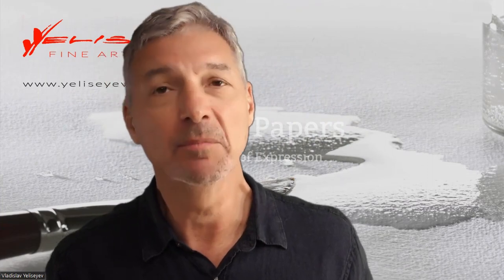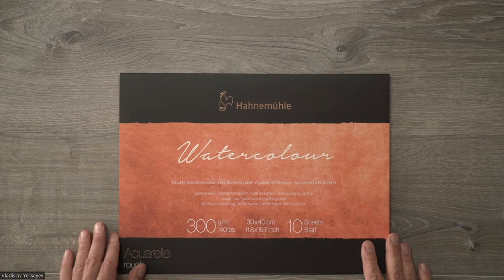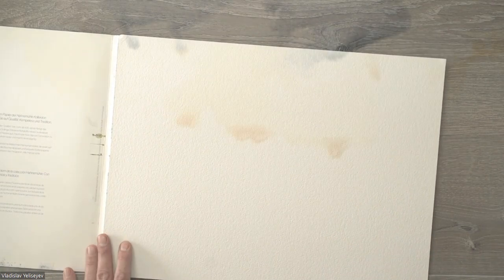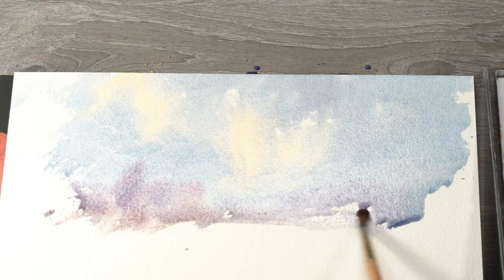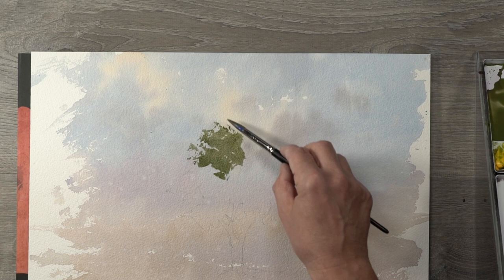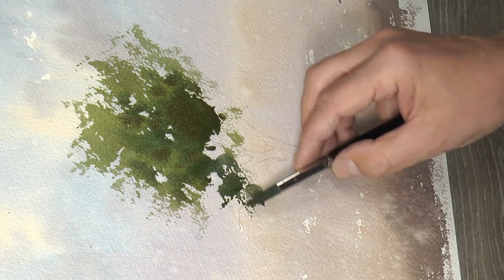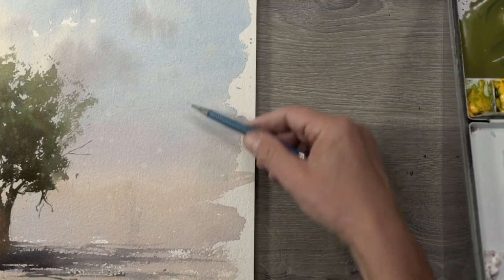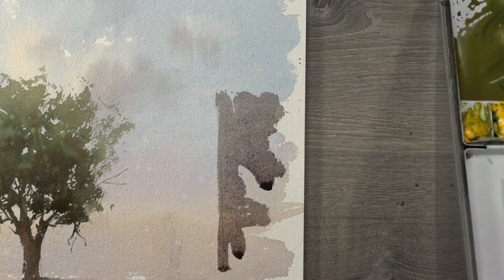Hahnemühle Week 2023 - watercolour artist Vladislav Yeliseyev painting on The Collection Watercolour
​@VladislavYeliseyev ​ watercolour artist and teacher explains and shows why he switched  to Hahnemühle's the Collection Watercolour paper 300 gsm for his outstanding artworks.